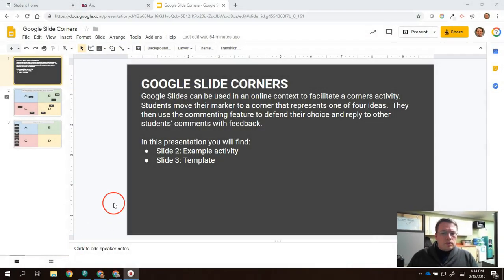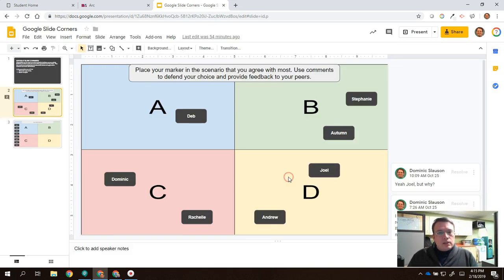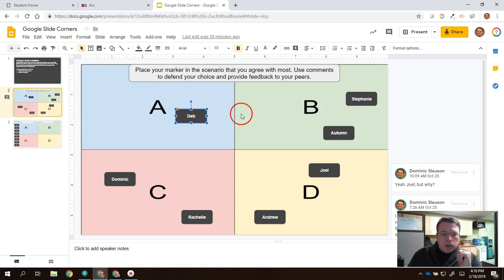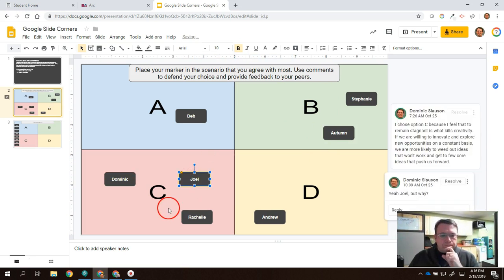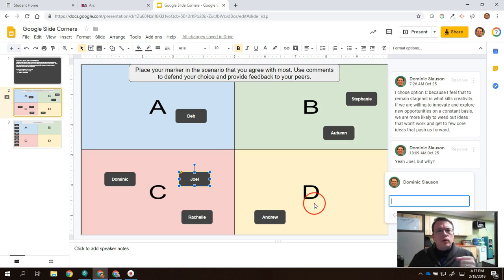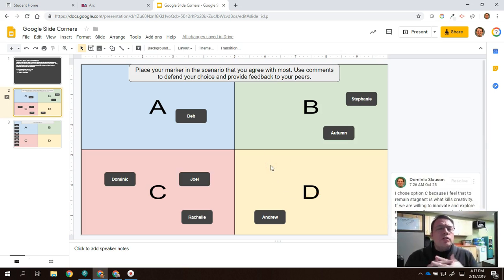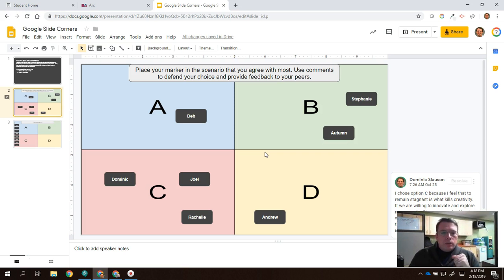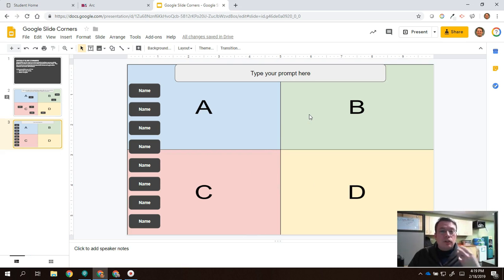Google Slide Corners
Corners is a great instructional activity in face-to-face classes. But did you know you can conduct a corners activity in an online class too? Check out my video on using Google Slides to facilitate a corners activity virtually!